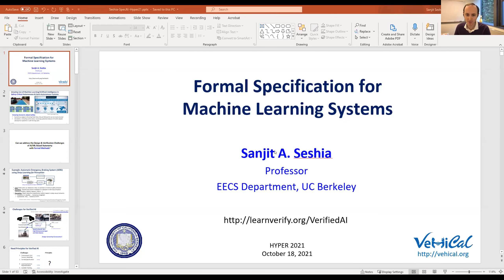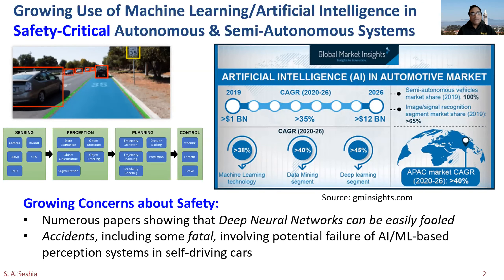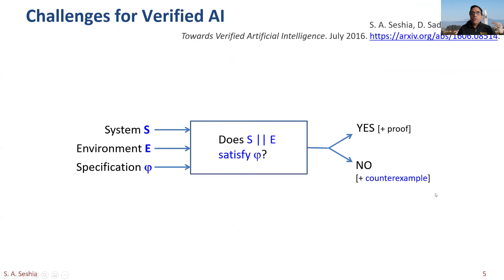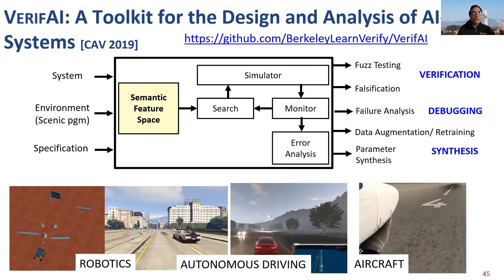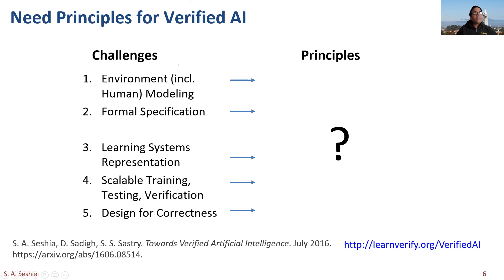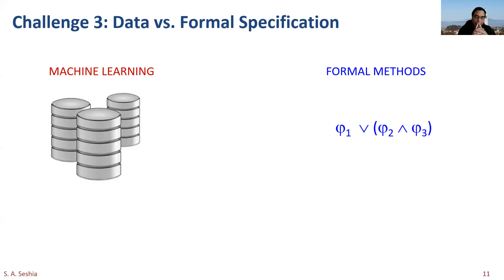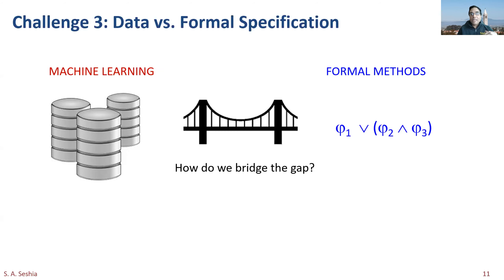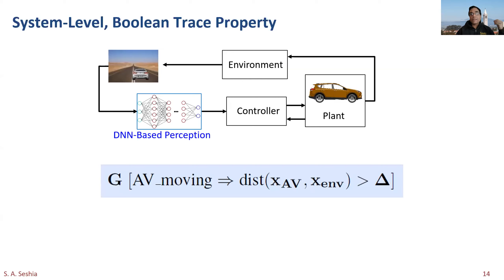HYPER 2021: Sanjit A. Seshia on Formal Specification for Machine Learning Systems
Formal Specification for Machine Learning Systems: an invited talk by Sanjit A. Seshia (UC Berkeley) at the Workshop on Hyperproperties: Advances in Theory and Practice (HYPER 2021) at ATVA 2021.

The verification of machine learning (ML) components and systems is a topic of much interest. In this talk, I will survey the landscape of specification of ML components and systems, including properties such as robustness, fairness, and semantic invariance. Some of these specifications are hyperproperties. I will discuss the many flavors that some of these properties come in, a few techniques for verifying them, and directions for future research.